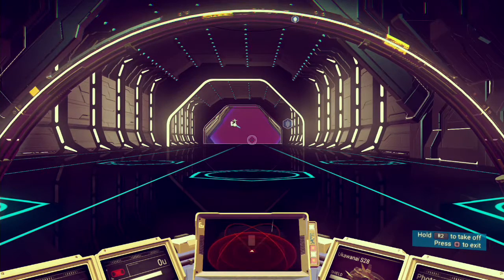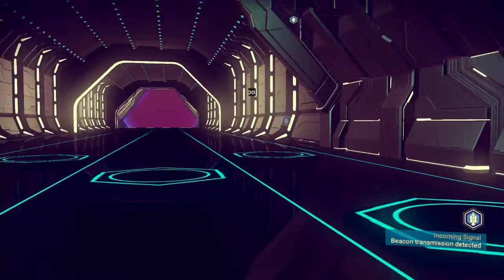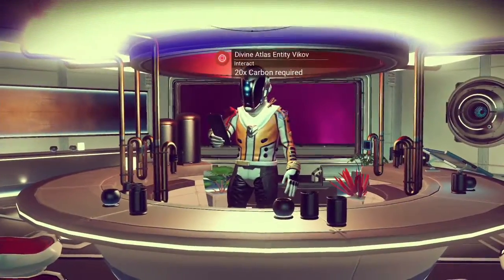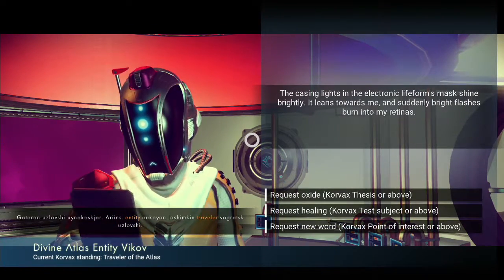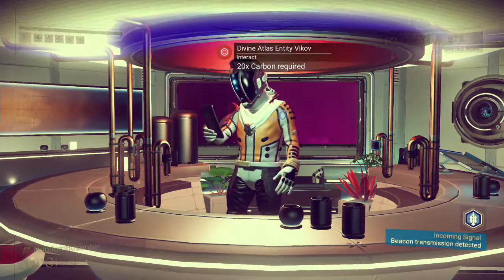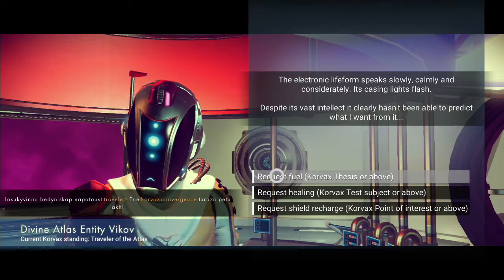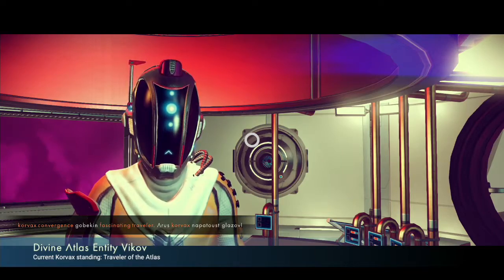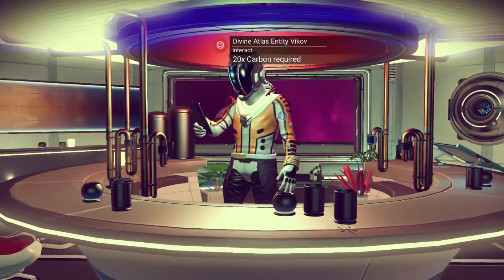fastest way to learn "words" in no mans sky